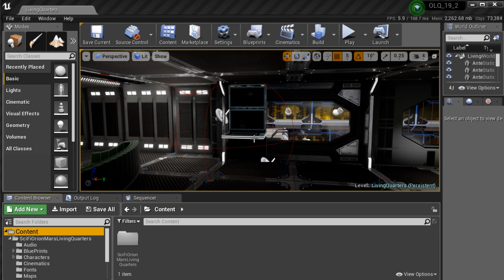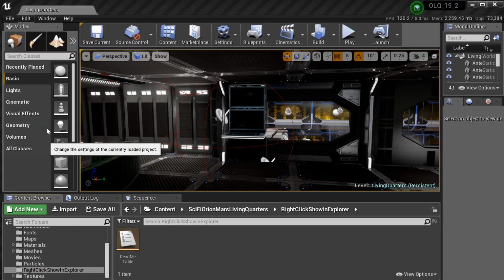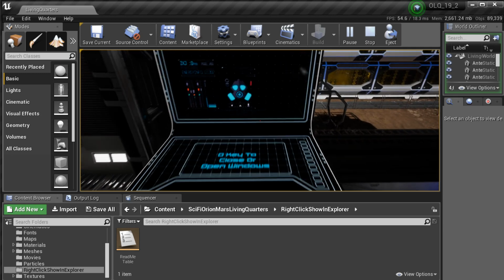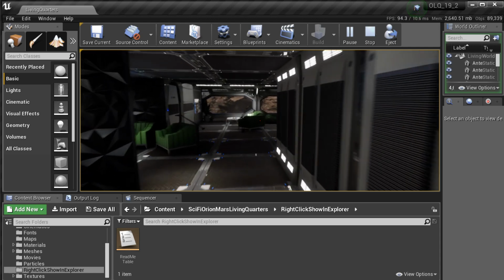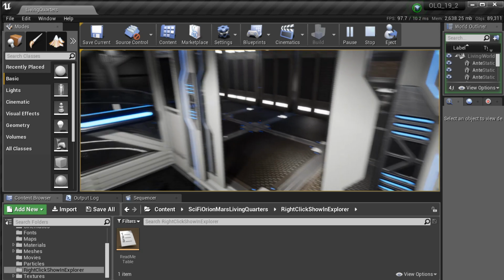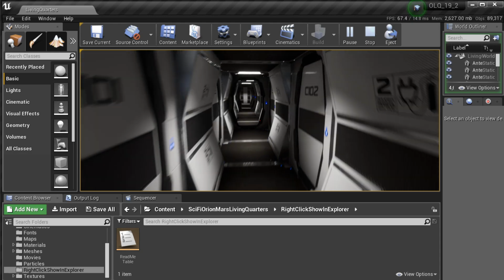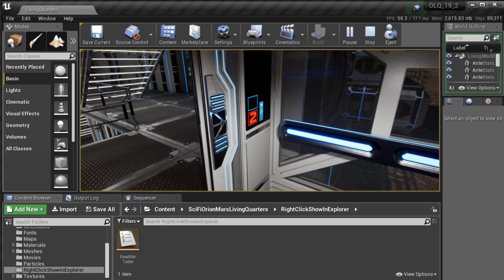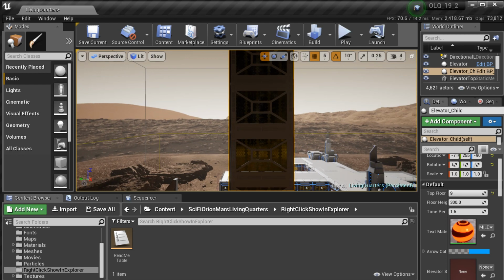Sci Fi Orion Mars Instructions and Demo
This video shows how the Sci Fi Orion Mars Living Quarters assets, when added to an Unreal Engine Project, need to be set up to function with the "NewPlayer" Character and were to find the "Read Me" instruction file.